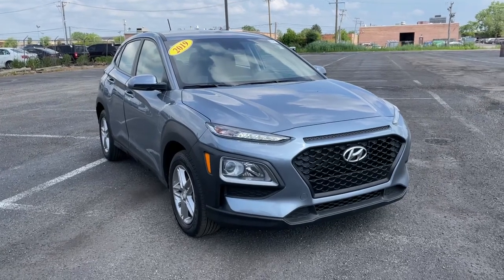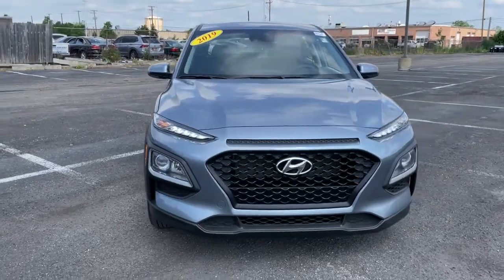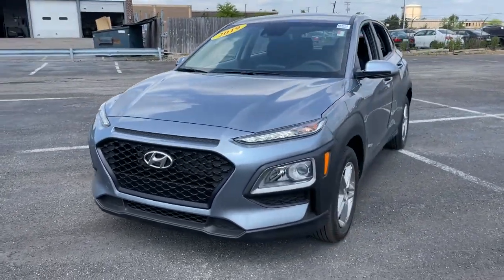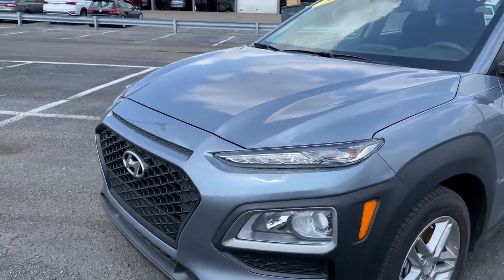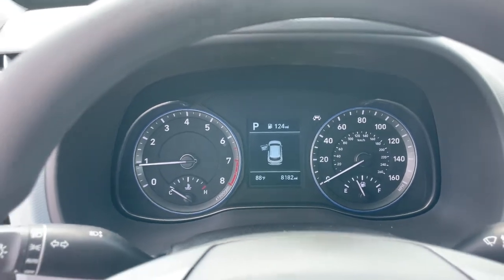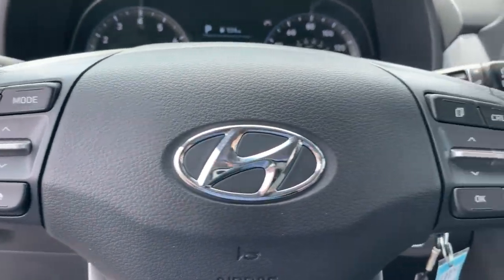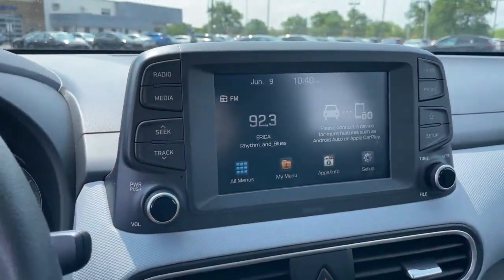2019 Hyundai Kona Schaumburg, Hanover Park, Arlington Heights, Hoffman Estates, Lisle, Cicero, IL EB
Sonic Silver Used 2019 Hyundai Kona available in Schaumburg, Illinois at Patrick Hyundai. Servicing the Hanover Park, Arlington Heights, Hoffman Estates, Lisle, Cicero, IL area.

Patrick Hyundai
1020 East Golf Rd

CERTIFIED PRE-OWNED!!! PATRICK CPO VEHICLES INCLUDE THE COST OF CERTIFICATION IN OUR ONLINE PRICE!brbrHyundai factory certified! 10 year/100,000 mile factory warranty, $2349 of added vehicle in every Hyundai CPO vehicle.brbrEvery Certified Hyundai completes an extensive 173-point*** mechanical, safety, & appearance inspection, offers the remainder of the 5-Yr./60,000-Mile New Vehicle Limited Warranty, a 10-Yr./100,000-Mile CPO Powertrain Limited Warranty**, Rental Reimbursement up to $35/day up to 10-days for covered repairs, including 1st day rental. Travel interruption reimbursement should a mechanical breakdown of a covered part occur when you are 150 miles or more away from home, you are reimbursed up to $100/day, $500/occurrence. Roadside Assistance, a complimentary 90-day trial of SiriusXM All Access Satellite Radio that offers engaging audio content to make your drives more entertaining, FREE Carfax history report, maintenance & protection add-ons tailored to your needs.brbrThis 2019 Hyundai Kona SE is well equipped with all the right features such as:brbr16 Alloy Wheels, Android Auto, Apple CarPlay, Apple CarPlay & Android Auto, AWD, Backup Camera, Bluetooth, Brake assist, Delay-off headlights, Electronic Stability Control, Exterior Parking Camera Rear, Fully automatic headlights, Lane Keeping Assist, Overhead console, Remote Keyless Entry, Security system, Steering Wheel Mounted Audio Controls, Touch Screen Display.brbrCARFAX One-Owner.brbrCertified. Sonic Silver 2019 Hyundai Kona SE Odometer is 23992 miles below market average! 25/30 City/Highway MPGbrbrWe believe you deserve it all. That's why at Patrick Hyundai, you'll experience modern luxury & value.brbrWhat do you get when shopping for a Certified Hyundai with us?brbr-Hyundai Certified Special APR rates.br-Transparent True Car Pricingbr-Flexible Payment Choices & Optionsbr-Ability to shop & test drive from home, work or on the roadbr-5 Easy Online Buying Steps with Patrick Direct or simply call 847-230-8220br-Online trade-in evaluationsbr-Consulting instead of sellingbr-Friendly, professional & trained Hyundai StaffbrbrContinue your journey after you purchase. Visit PatrickHyundai.com under LEARN MORE to read about our commitment to you. It's a Patrick thing!brbrAdditional offerings includebrbr-Hyundai trained service advisors & service technicians anytime you need service.br-Upgrade, Trade-In or Sell Your Car back to us with the Patrick Exchange.br-Patrick Auto Body & Certified Collision Repair in Schaumburg & Naperville, IL.br-Let a Client Advisor become your personal shopper. Let them know what youre looking for and we will find it for you.brbrNew Thinking. New Possibilities. At a Low Patrick Price!brbrFind Patrick Hyundai, a Hyundai new & used car dealership near you in Schaumburg 1 mile west of Woodfield Mall, 27.1 miles west of Chicago off I90, 29.2 miles northeast of Fox Valley Mall in Aurora, IL and 22.9 miles northeast of Kane County Fairgrounds in St. Charles Illinois.brbrTaking Care of You Every Day, That's the Patrick promise!brbrWe do our best to be as accurate as possible with our listings & descriptions. We do ask that you verify equipment, mileage, & pricing with a client advisor prior to purchasing. Pricing is subject to change without notice.